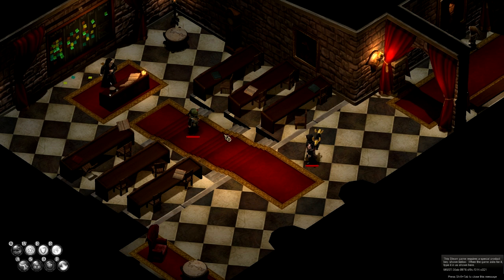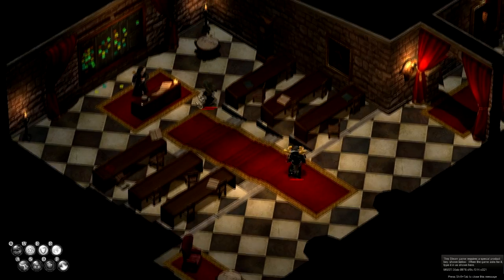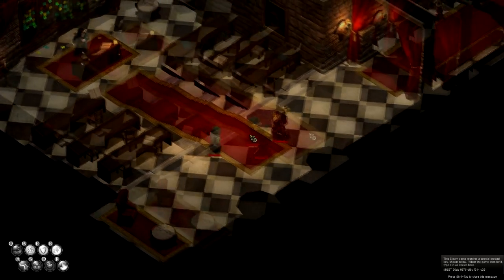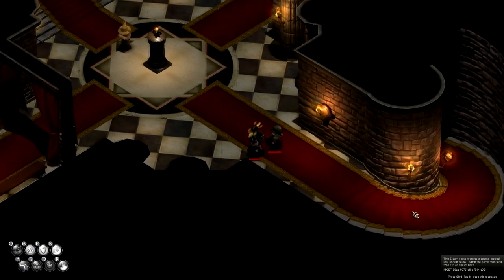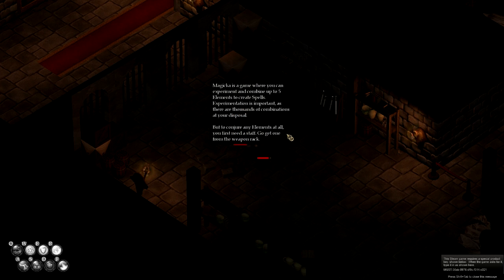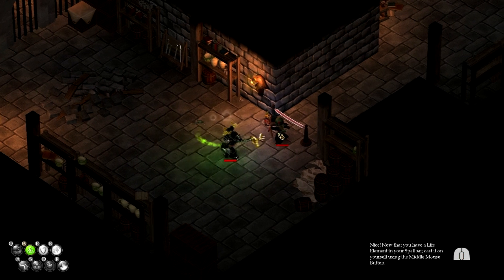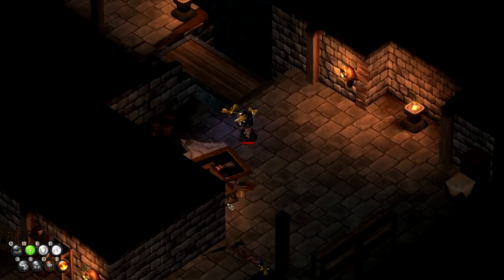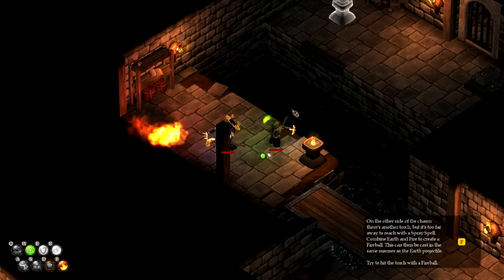Magicka with the Coolkids Part 1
Superfreak and Mineandswipe play Magicka from Steam.